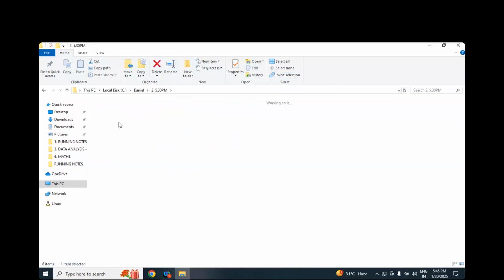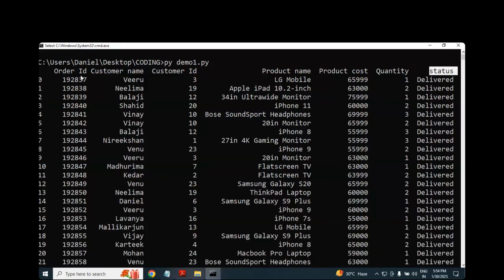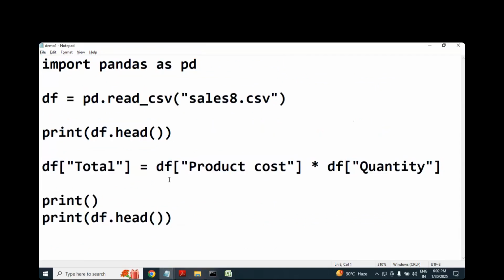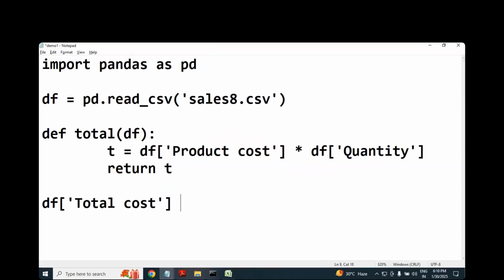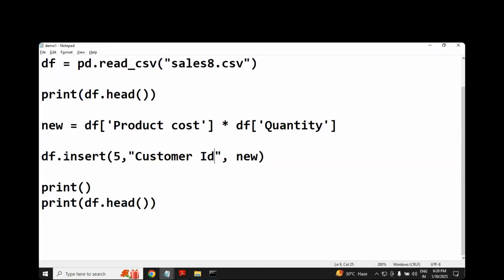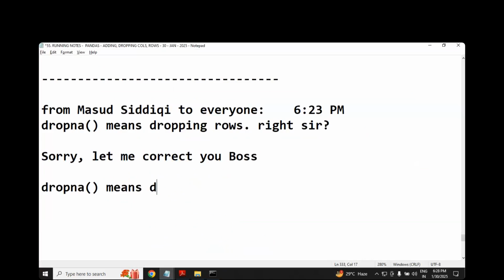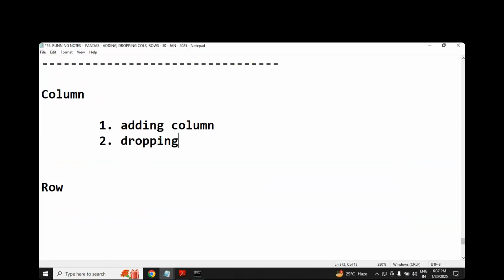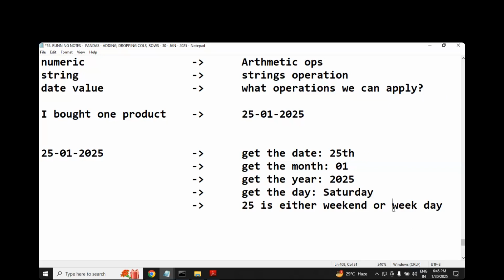session-58 PANDAS - ADDING, DROPPING COLS, ROWS